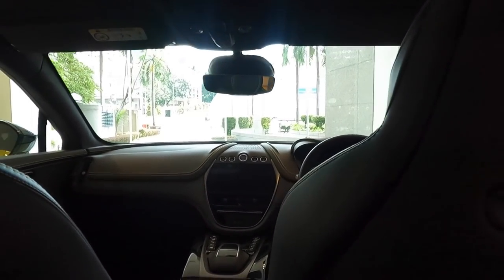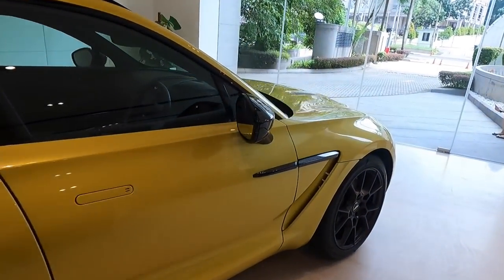Malaysia Only Colour! Aston Martin DBX in Intrepid Aura | Evomalaysia.com